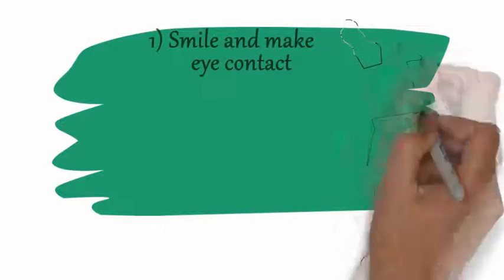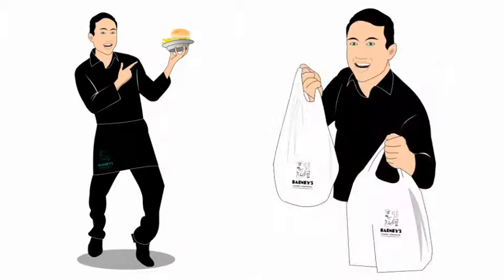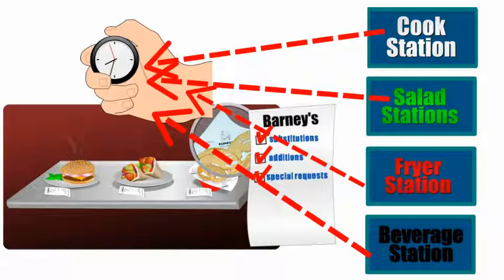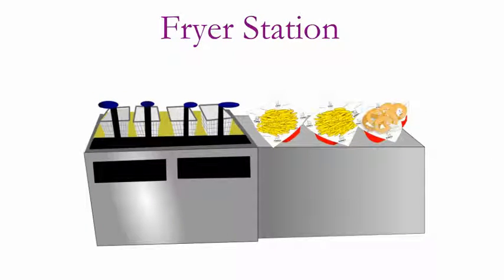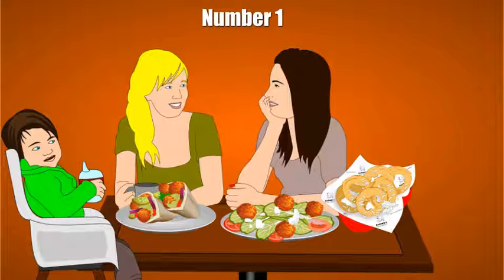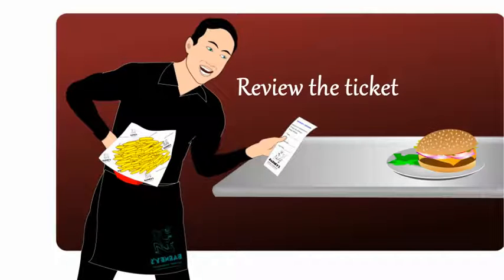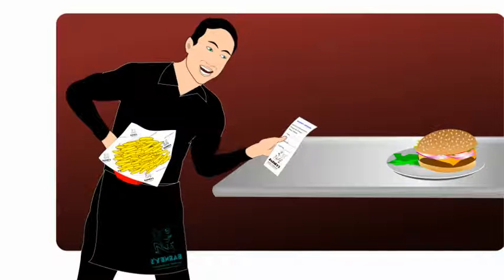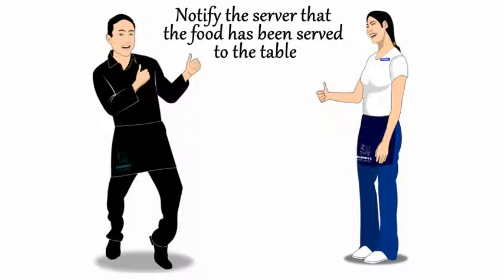Food Runner- Part 1